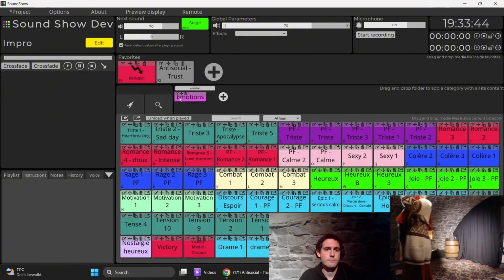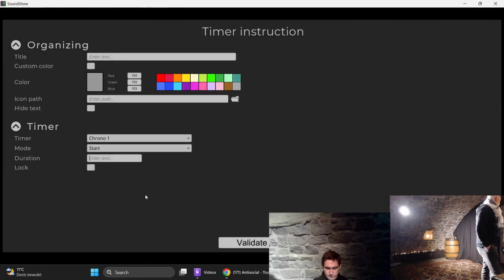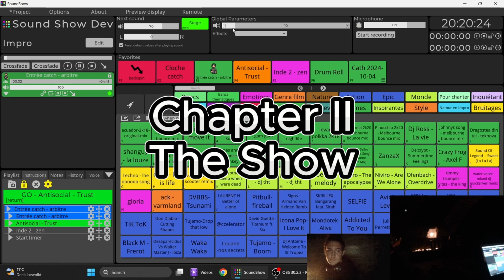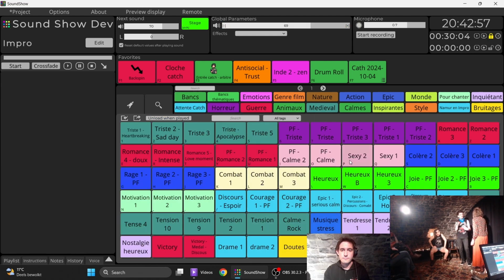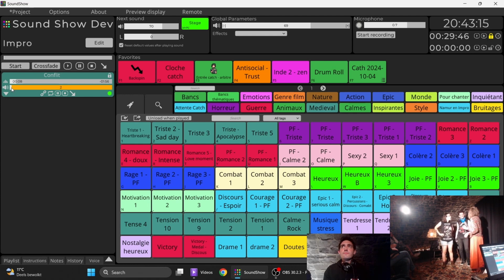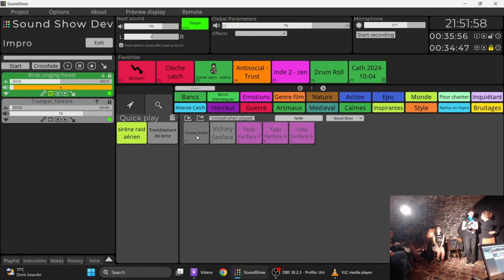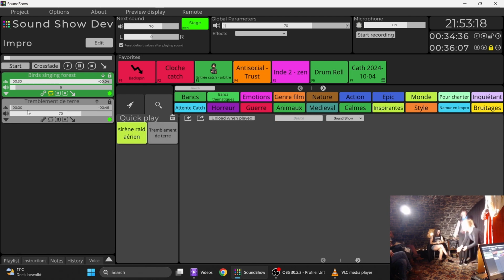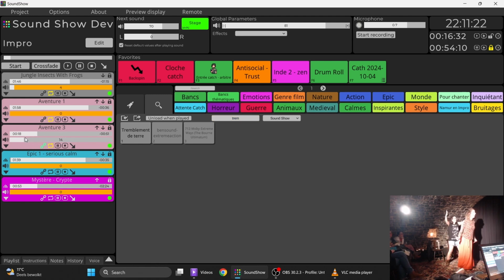Sound Show - Sound Tech for Improv Show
In this video, I give an overview of how I add sound to improvis shows using the Sound Show software.

Sound Show is an advanced and user-friendly soundboard software that simplifies sound management for any type of live performance. It has a free version and is available on Windows, Mac, and Linux.

English YouTube Channel: / @soundshowapp

Chapters
00:00 Introduction
00:19 Preparation
02:27 The Show
03:46 Scene I - Labor Dispute
05:10 Scene II - The Lumberjacks
06:28 Scene III - Space
06:57 Scene IV - The Adventurer
08:31 End of Show